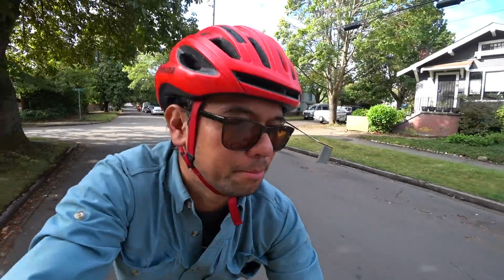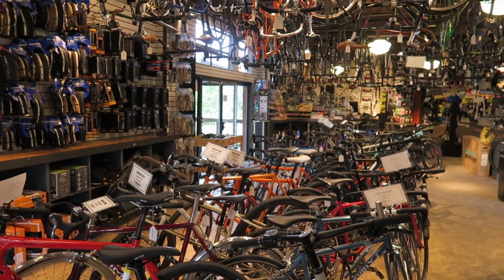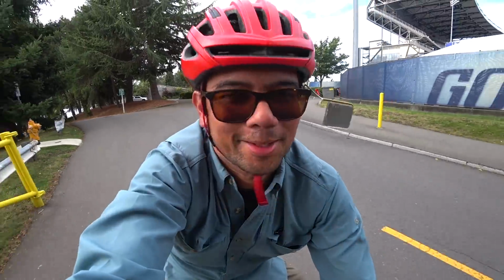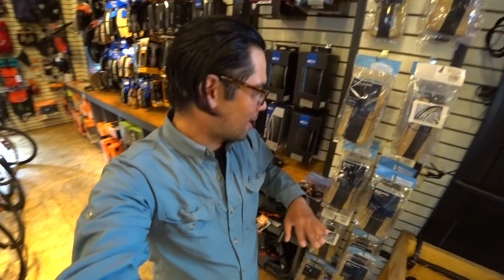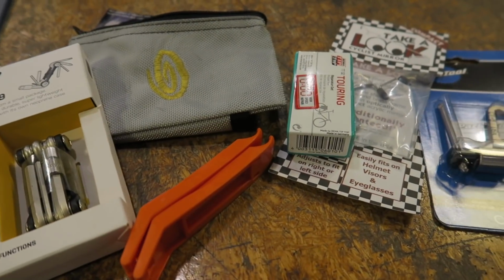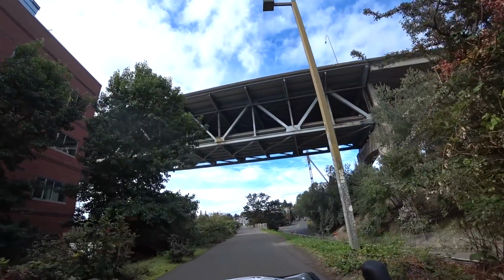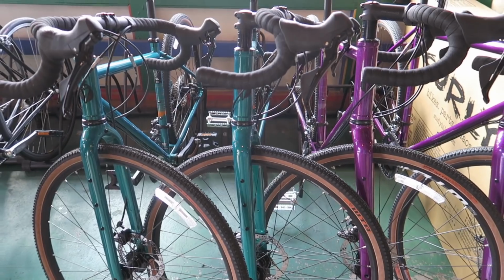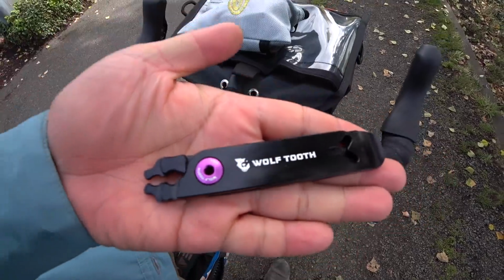STOLEN in SEATTLE! (DON'T LEAVE THINGS IN YOUR FRAME BAG)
After the Bainbridge ride I got lunch in downtown.  When I got back to my bike someone stole all my tools.  I spend the day going to a few bike of my fave shops in Seattle to buy new tools.